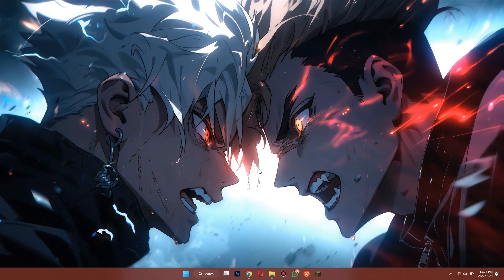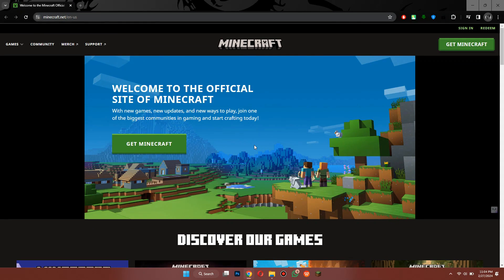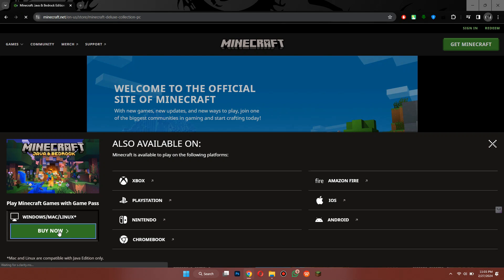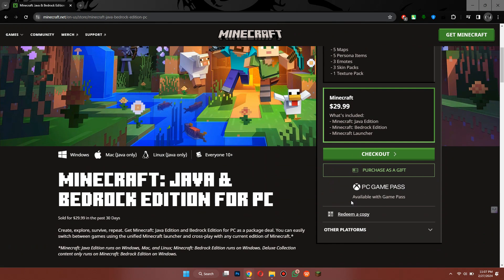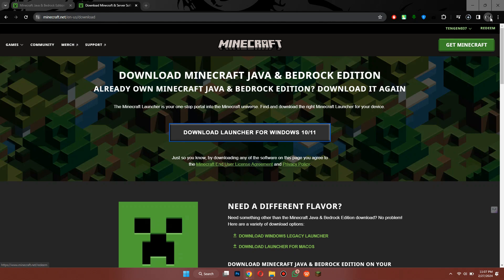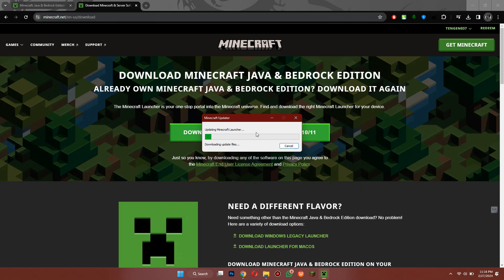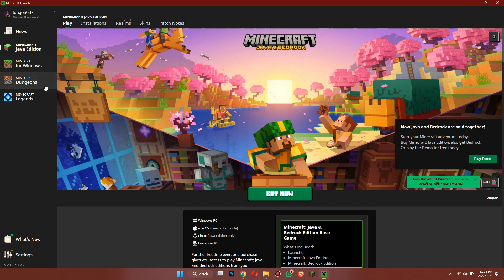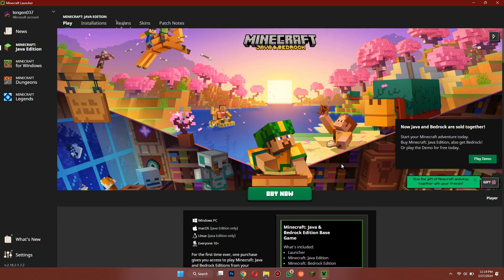How to Download Minecraft for FREE (2024 Guide) | Free Minecraft Download - Working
Do you want to know how to download minecraft for free? Then this is the video for you!

This is a step-by-step tutorial on how to get minecraft for free in 2024. You can learn how to get minecraft for free on pc, so don't worry.